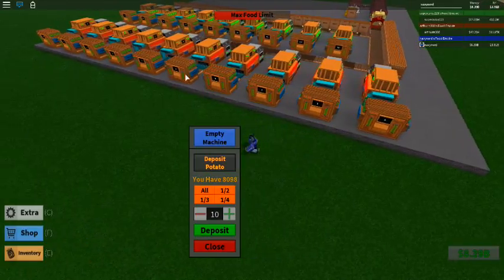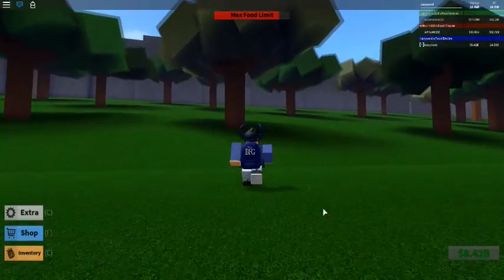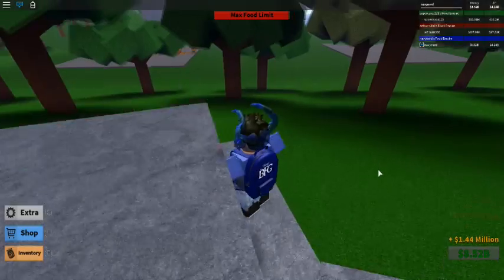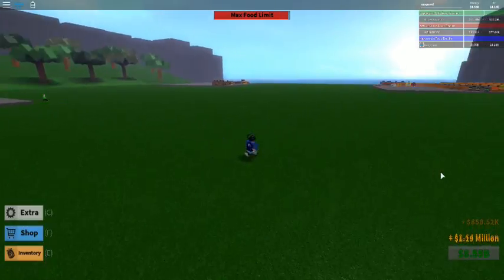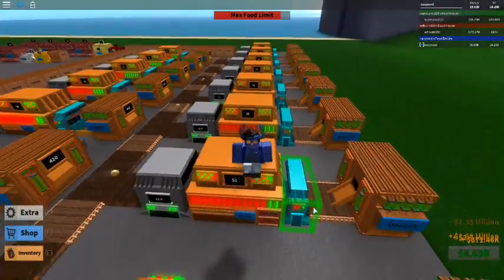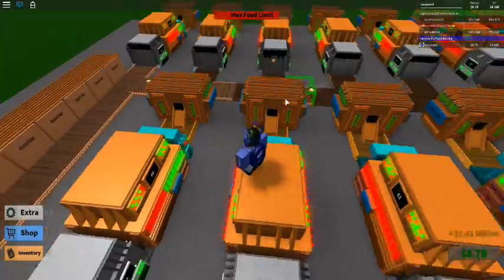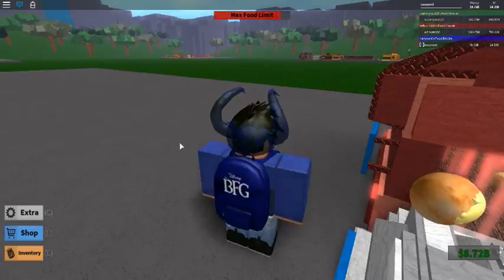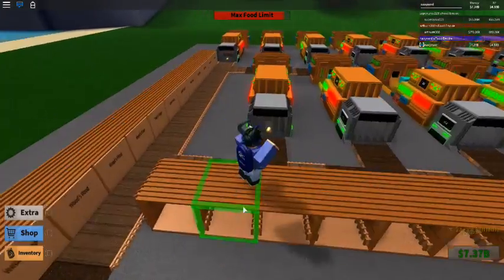Roblox: Food Empire | Map Update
Share my content and help me get big!